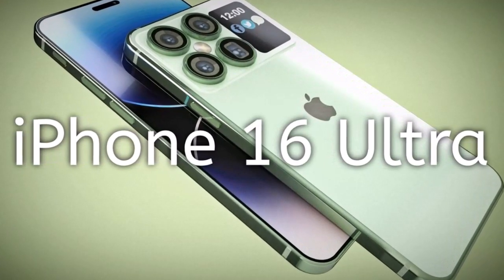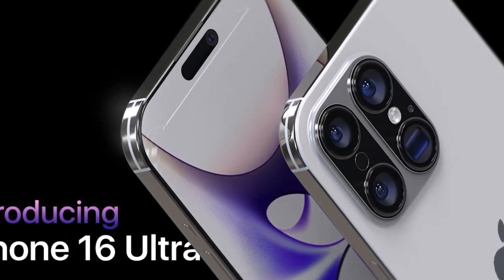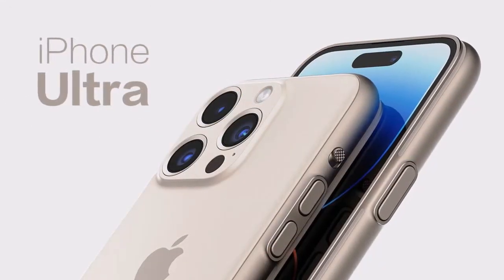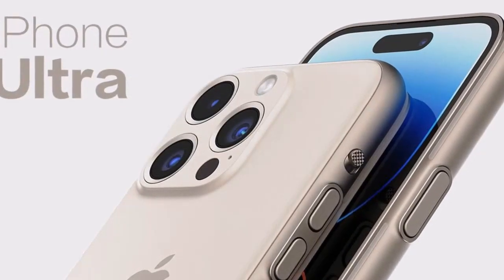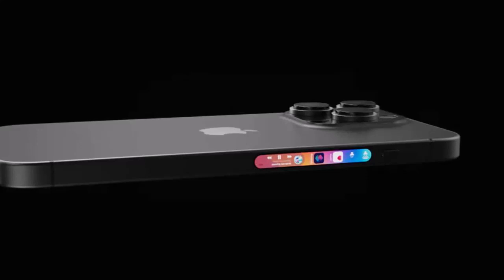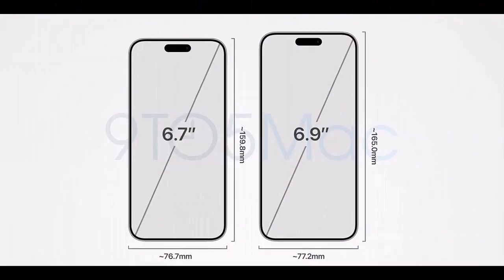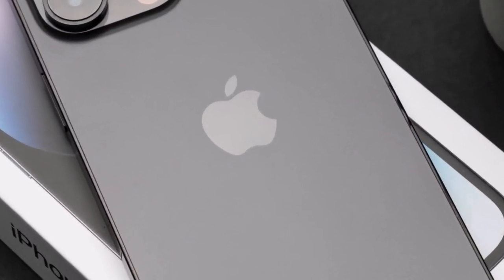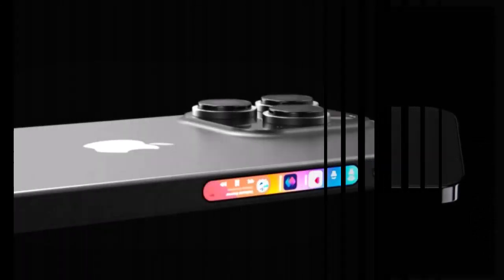25.09.2023 iPhone 16 leaks start appearing New cameras, bigger display, no button design, and more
iPhone 16 leaks start appearing New cameras, bigger display, no button design, and more

Exclusive First iPhone 16 Pro Max CADs visualize rumored larger display

iPhone 16 Pro Expected to Feature Apple's 'Tetraprism' Zoom Lens from iPhone 15 Pro Max

The iPhone 16 Ultra 5 features I'd like to see after using the 15 Pro